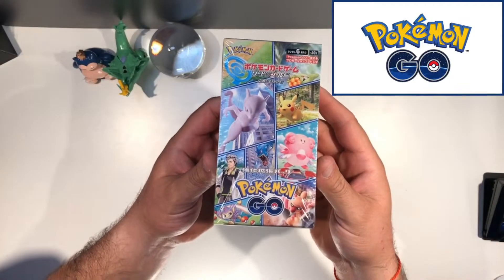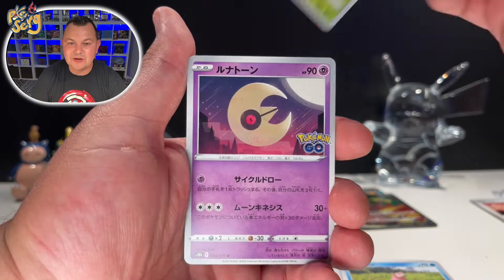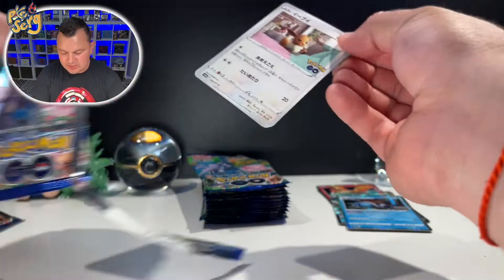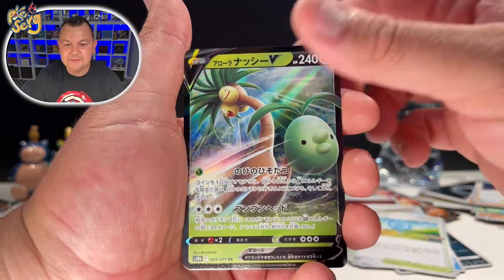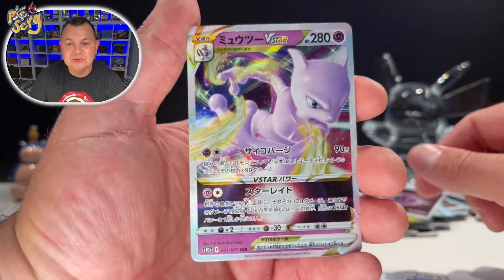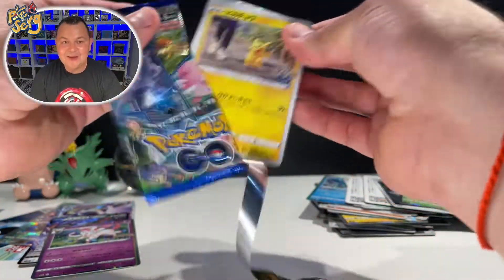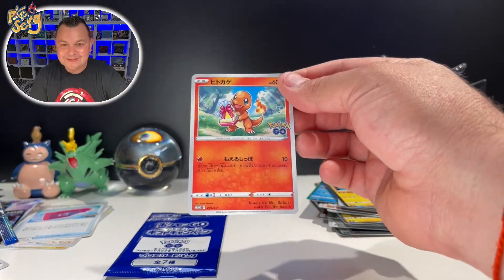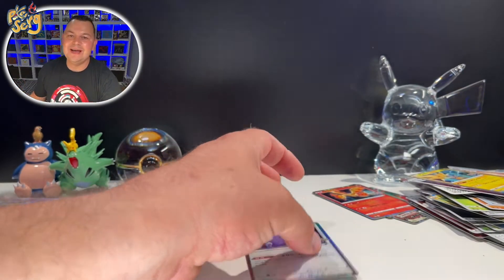Opening NEW Pokemon GO TCG THESE CARDS ARE CRAZY!!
Pokemon Go Booster Box Opening!

🔥Want to send Fan-Mail?🔥
PokeSerg
USA